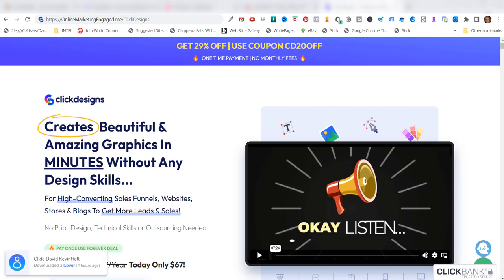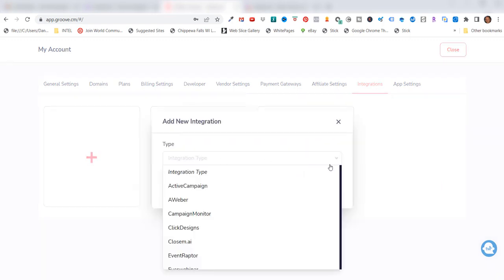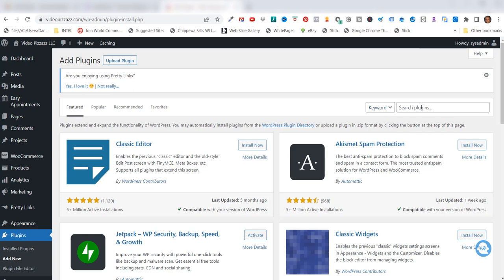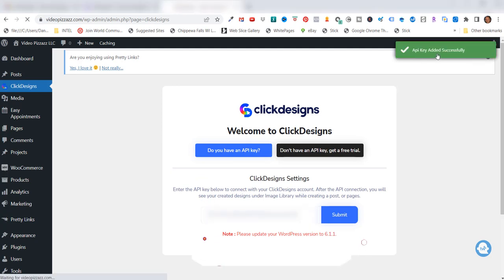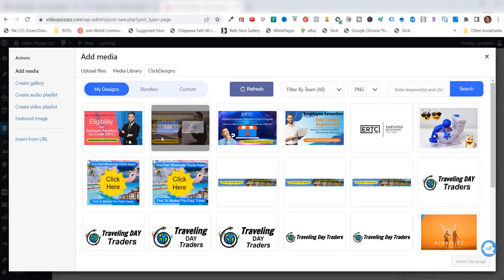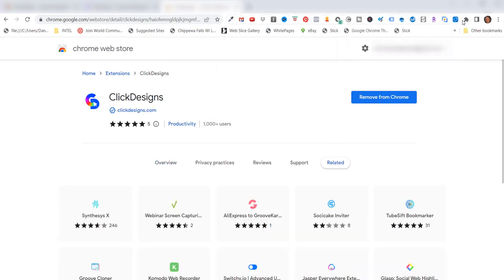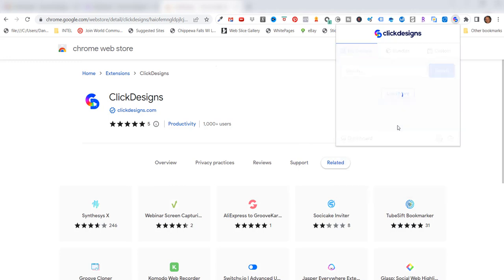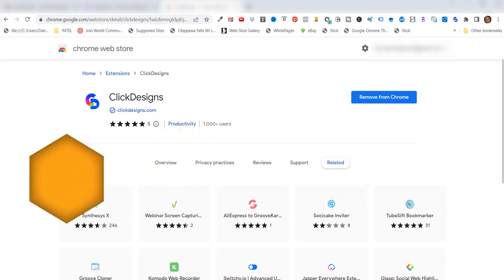ClickDesigns - How To Integrate With Groove - WordPress - Chrome Extension - Using API Key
I will show you how to integrate ClickDesigns with the Groove and WordPress platform. Will also install and configure a Chrome Extention for ClickDesigns to help you with your productivity.